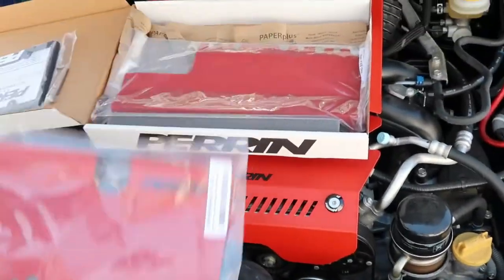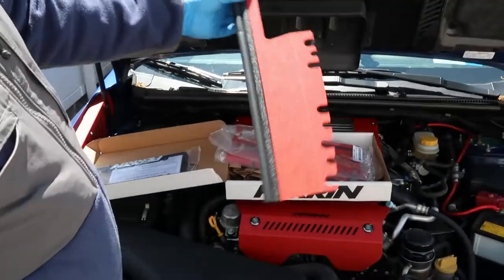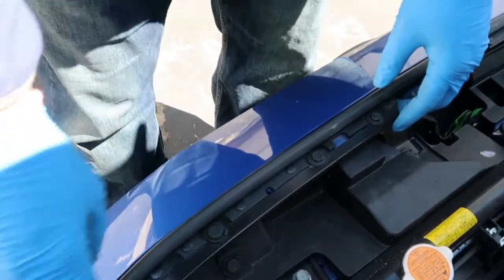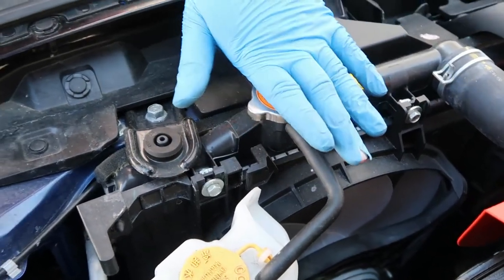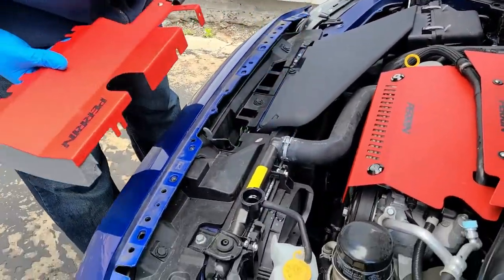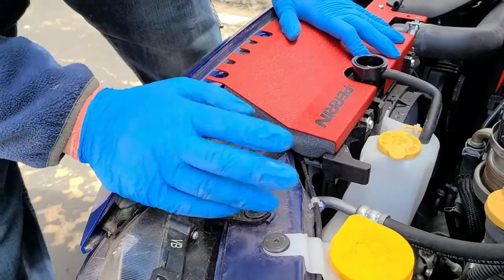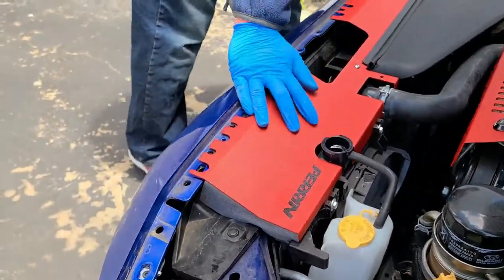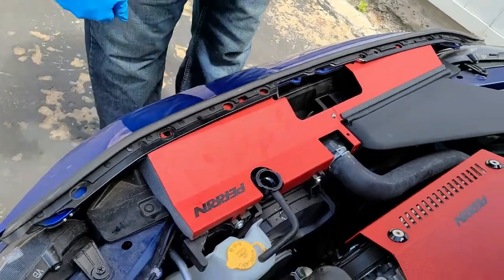Perrin Engine Bay Accessories Pt.3 - Radiator Shroud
Continuing the Perrin Performance Engine dress up install, in this videos we complete this install with the Perring Radiator Shroud.